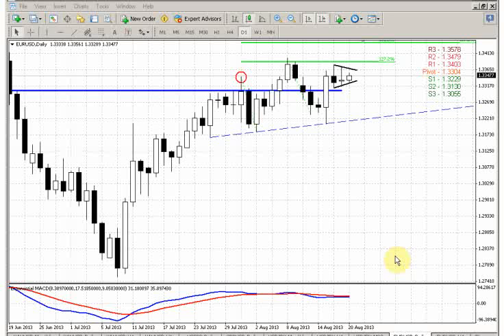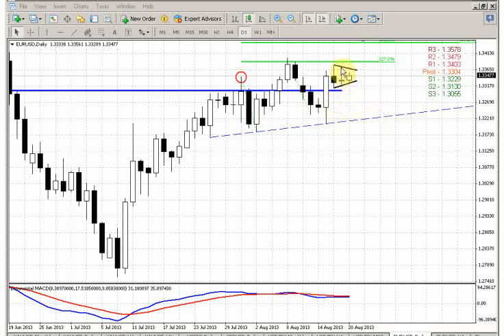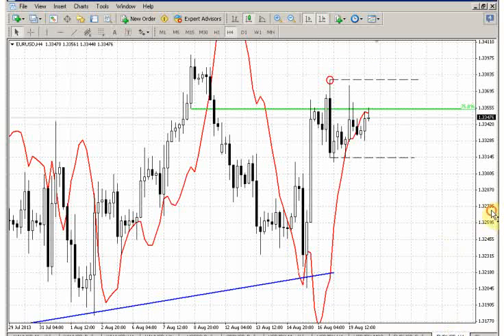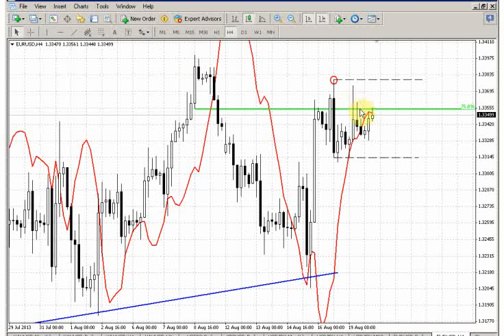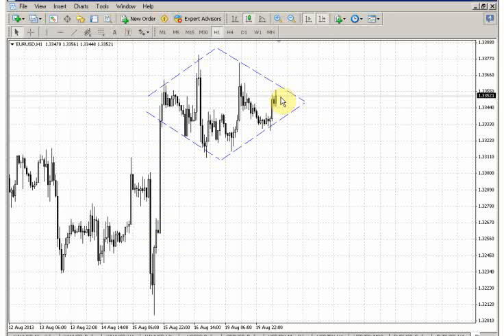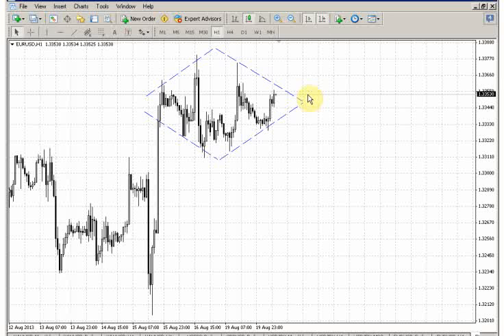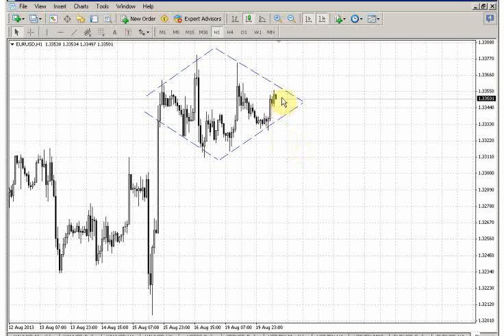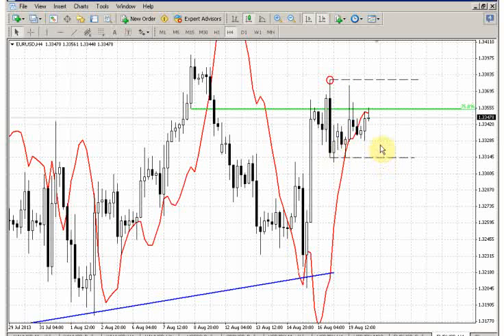ForexPeaceArmy | Sive Morten EUR Daily 08.20.13